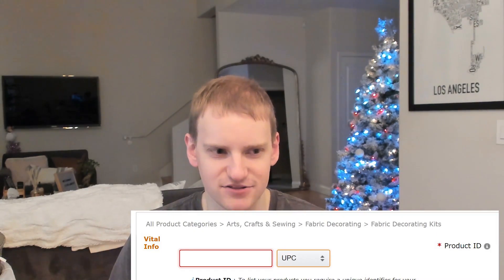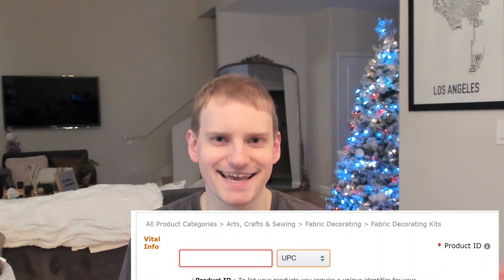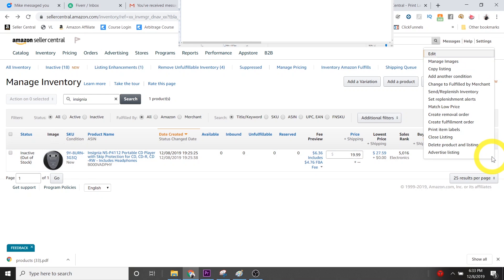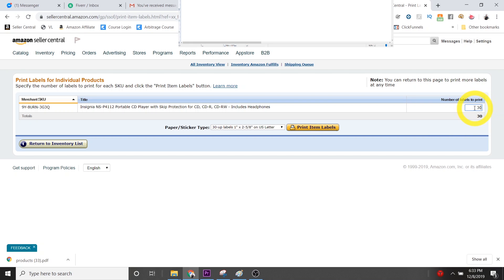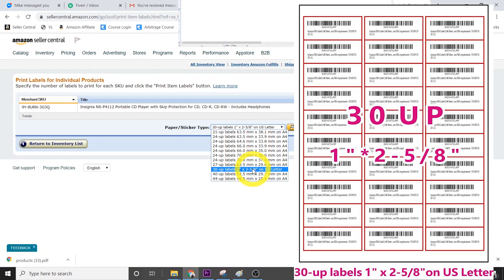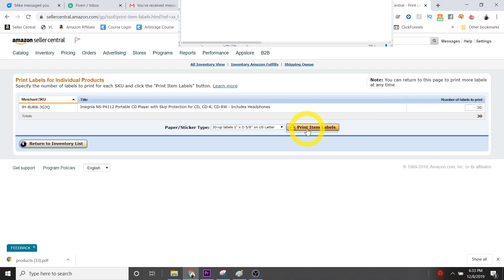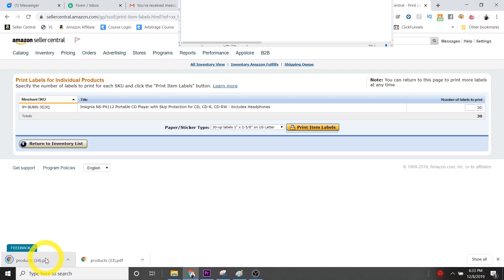Which Barcode Do You Need For Amazon FBA And Where Do You Get It?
Let me show you the two different strategies to sell on Amazon, and help you pick one

FREE GUIDE // Make Money On Amazon Selling Product From These 10 Stores